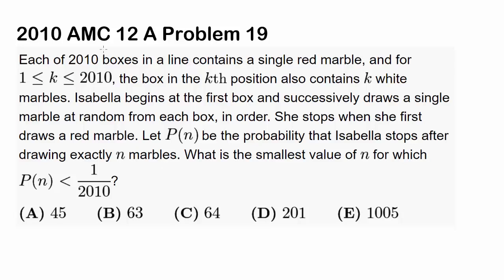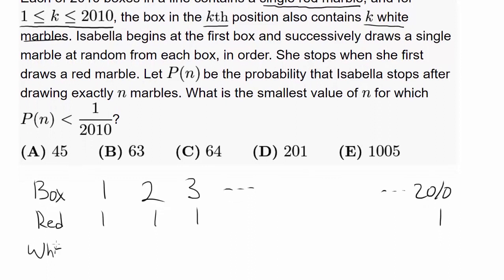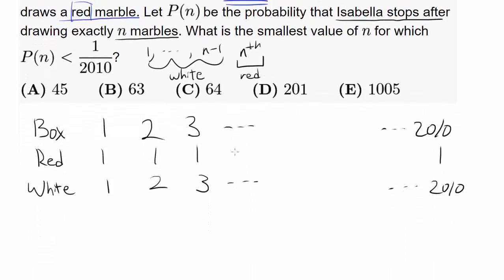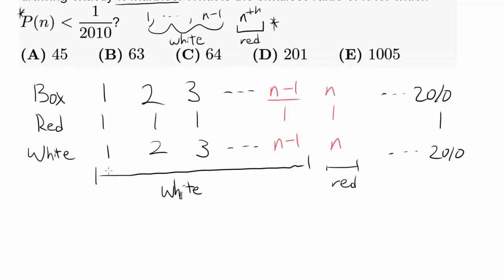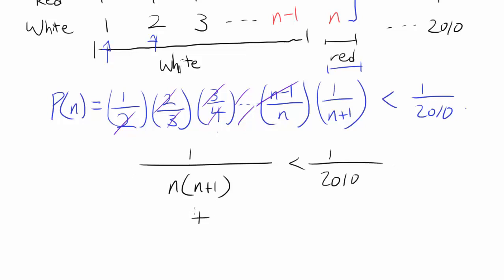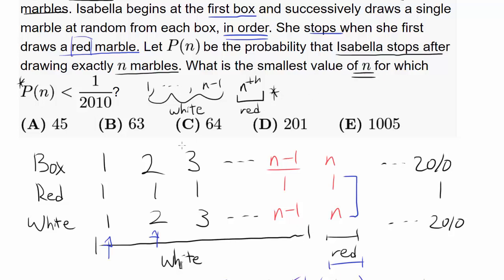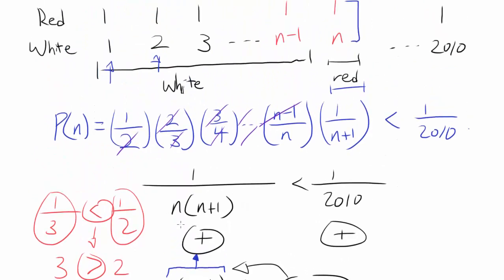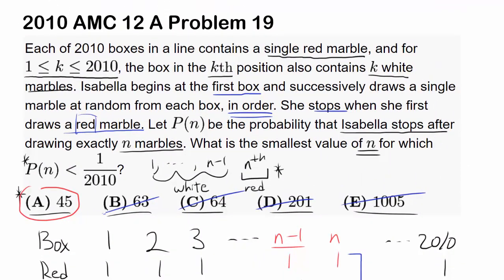2010 AMC 12 A Problem 19 (Probability, Marbles)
Let's pick a bunch of white marbles and a red marble at the end.